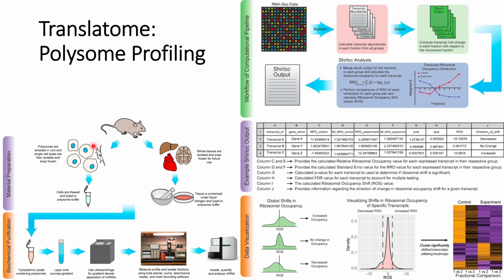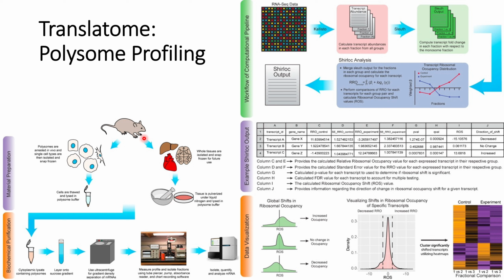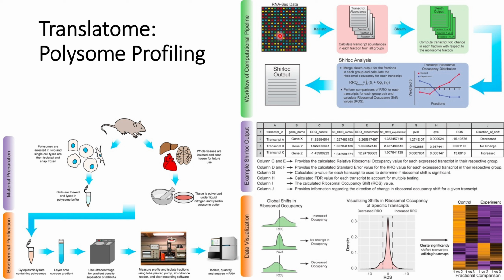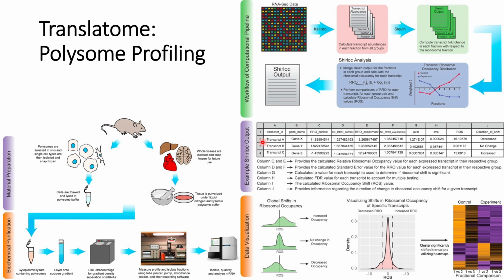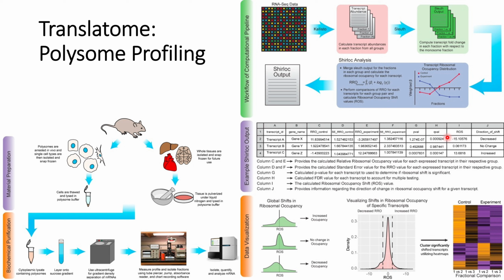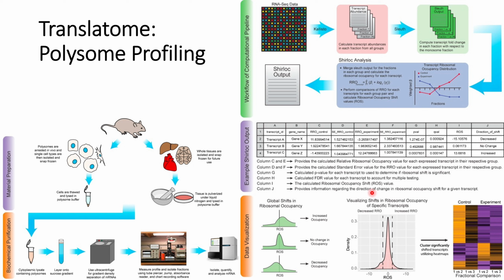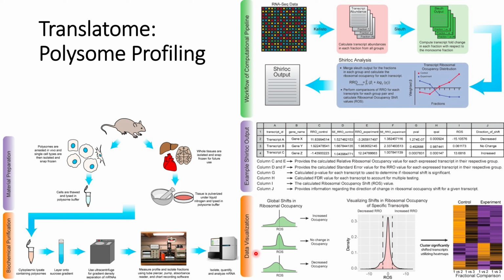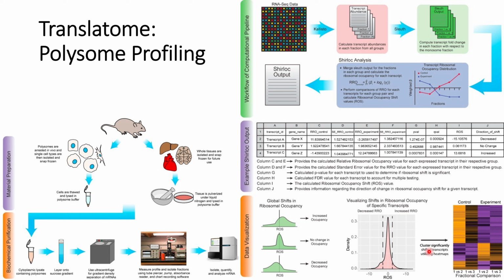Translatome: Polysome Profiling Code: 266